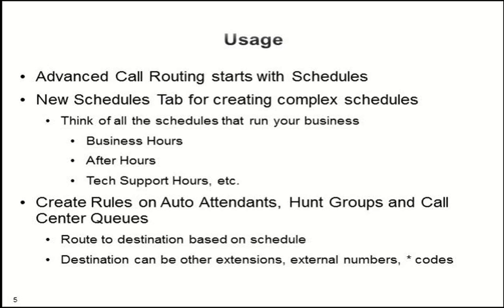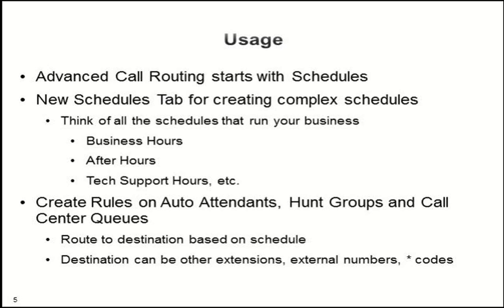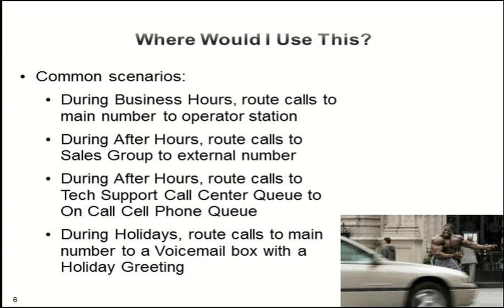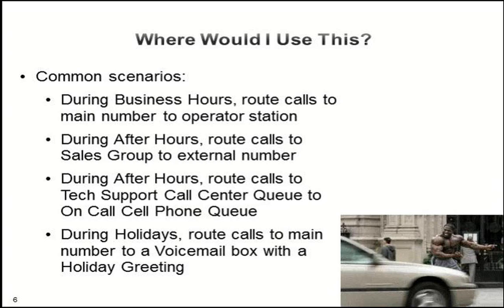1: Advanced Call Routing Overview and Use Cases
See an overview use cases of the ANPI Advanced Call Routing